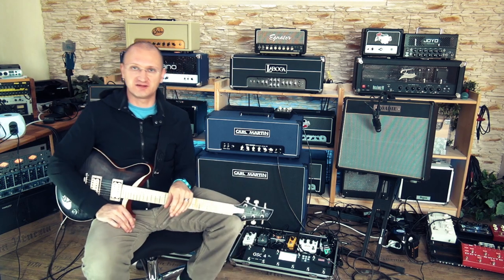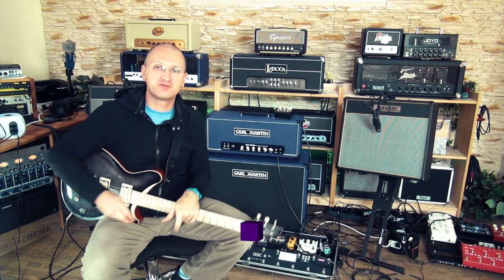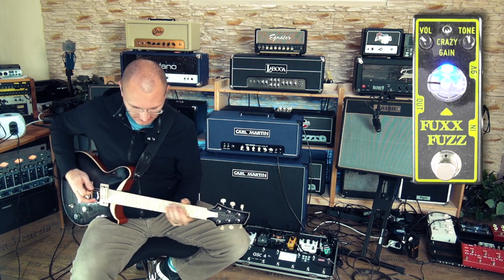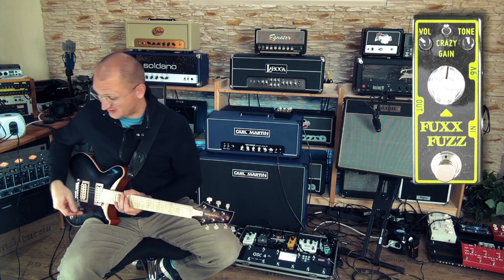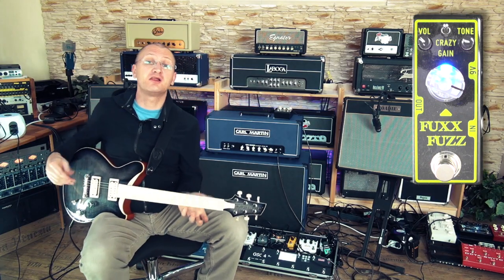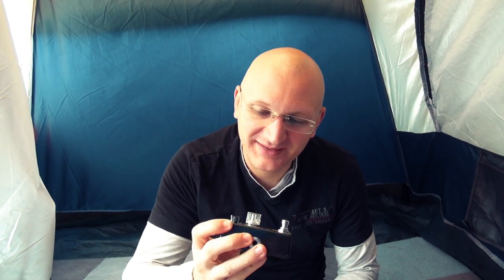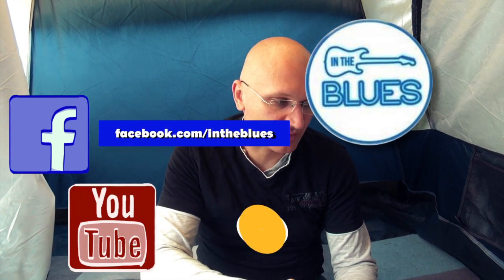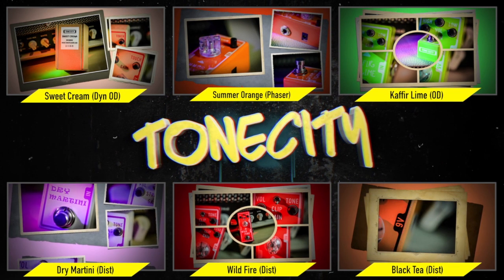ToneCity Fuxx Fuzz - Octave Fuzz Pedal Demo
Here's my demo of the ToneCity Fuxx Fuzz... this little pedal screams like crazy and borders on the "broken" guitar sound, but if you play it with your neck pickup above the 12th fret, you'll get soaring high octaves that sing with some delay on it !

Here are a few links to help you navigate through the video and maybe buy some things...

1:11 Produced Track
3:28 Full Demo
12:38 My 2 Cents